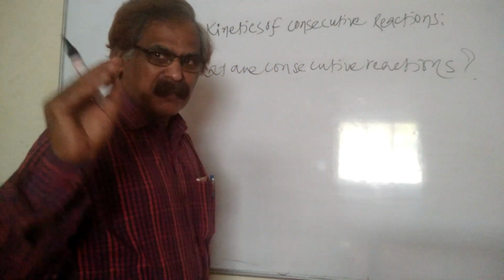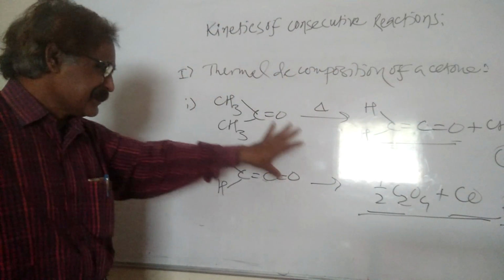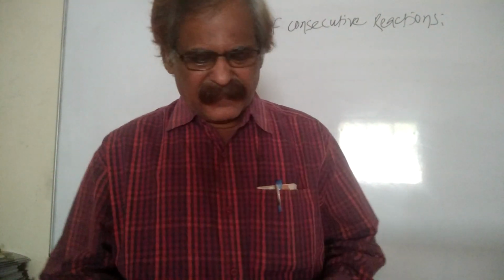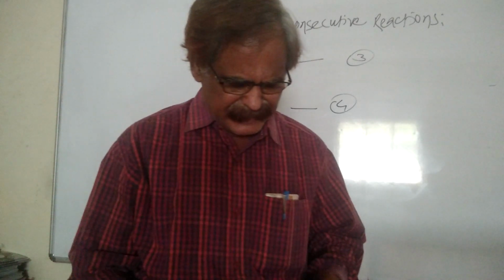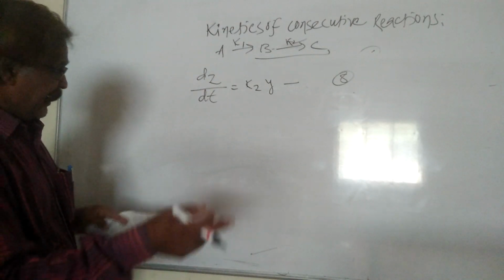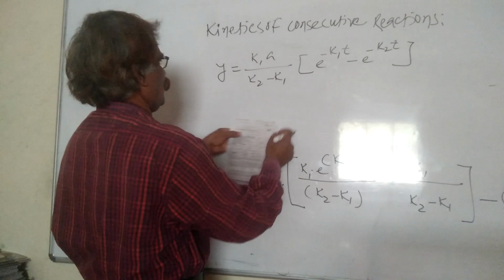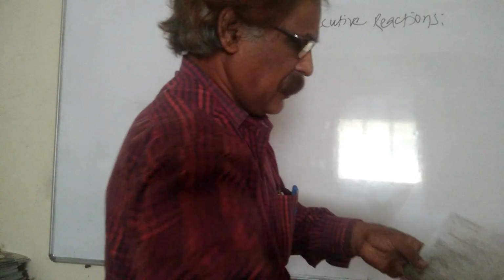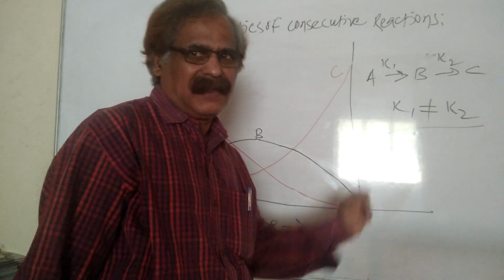November 5, 2020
Kinetics of consecutive reactions